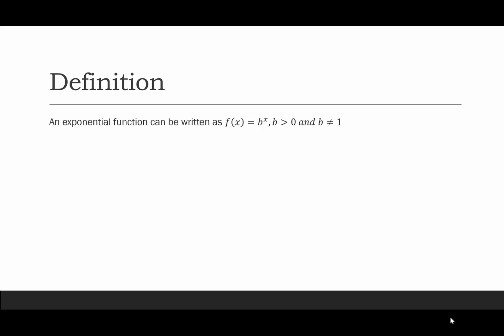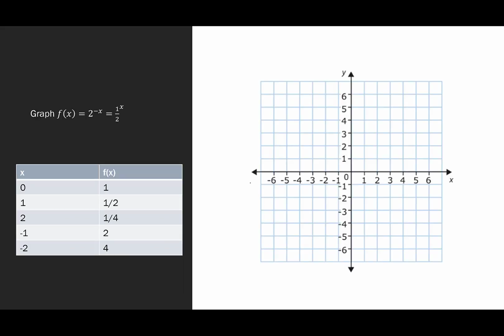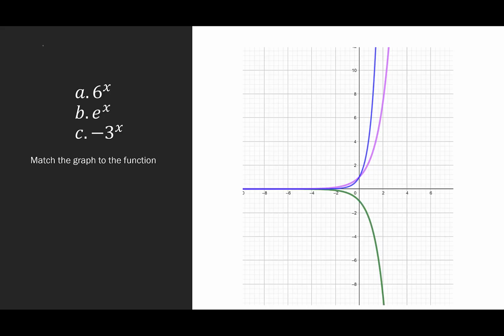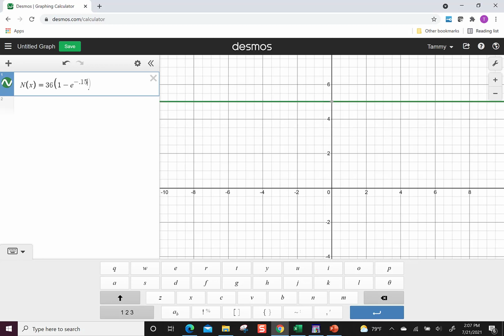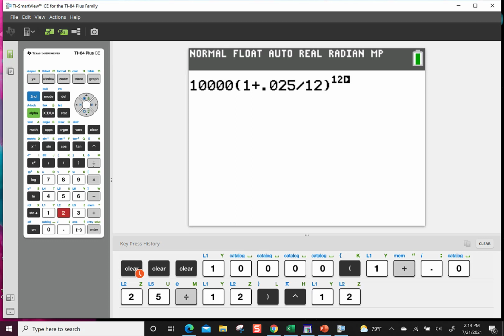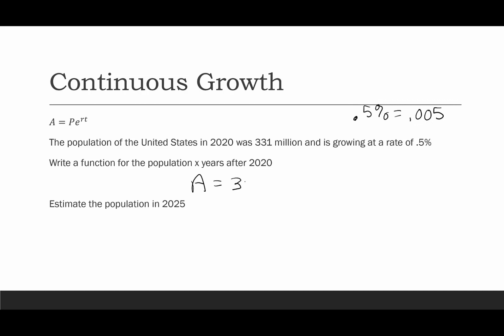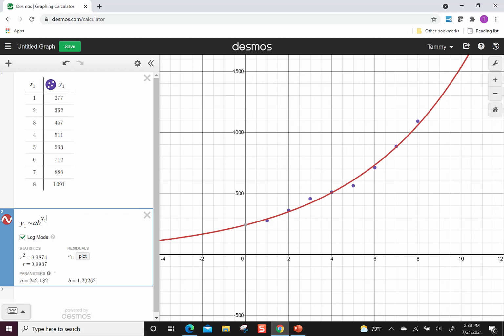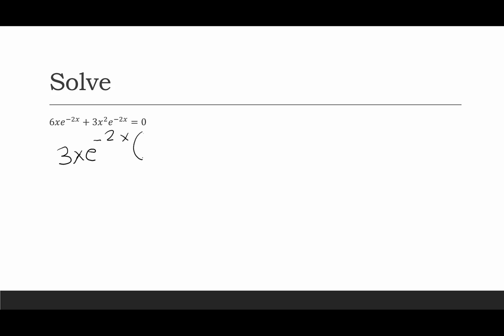Review of Exponential Functions and Equations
Before we can do derivatives of exponential functons it's important to review properties of exponential functions and their graphs. We will talk about compound interest, continuous growth and calculating exponential regression with Desmos.